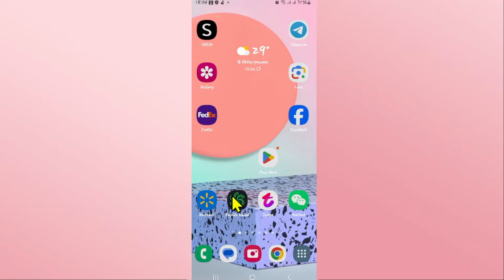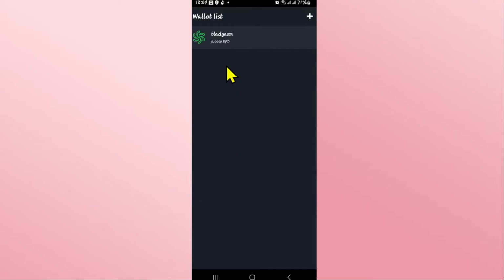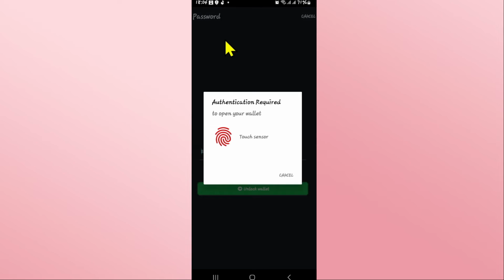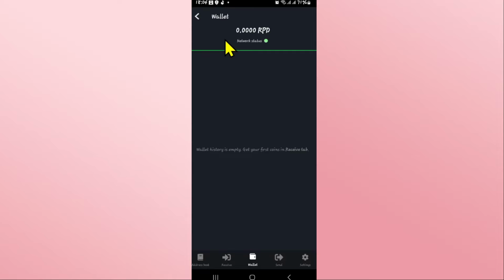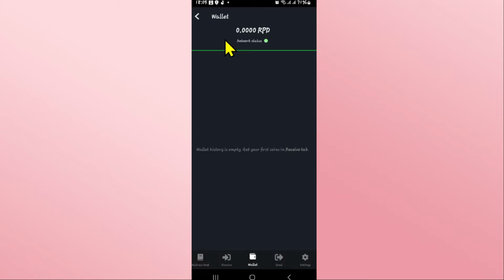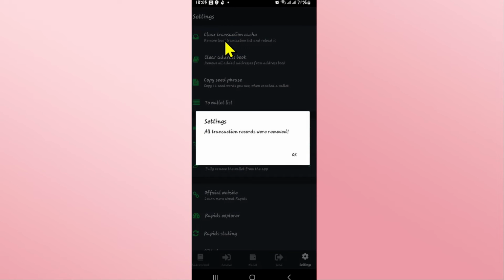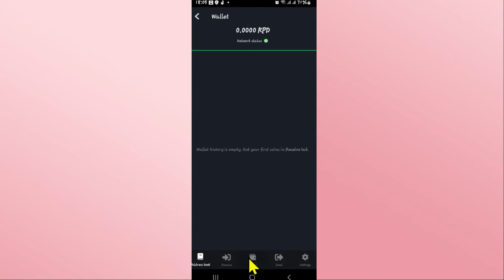How to Clear Your Transaction History on Rapids Wallet? 2024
In this video, we'll show you how to clear your transaction history on the Rapids Wallet app. Keeping your transaction history organized or clearing it for privacy reasons can help you manage your cryptocurrency wallet more effectively.